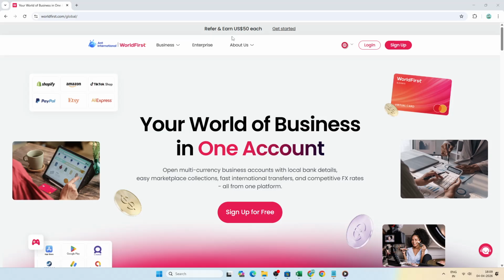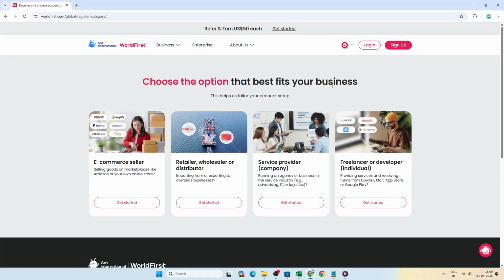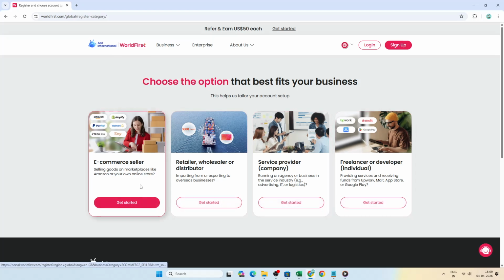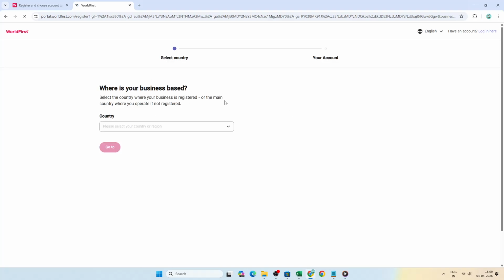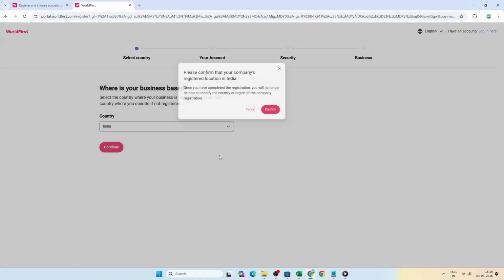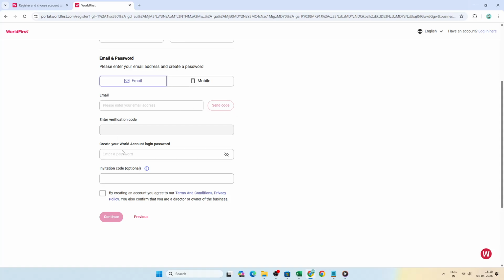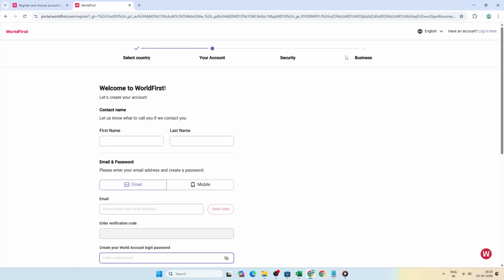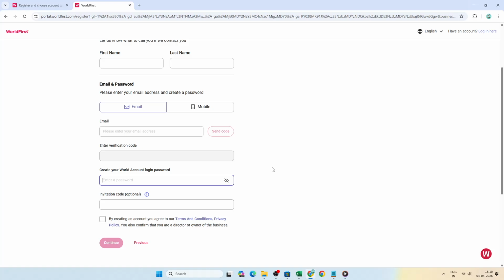How To Create Worldfirst Account (Step By Step)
Learn how to create WorldFirst account quickly with this updated guide for entrepreneurs and e-commerce sellers. This WorldFirst registration tutorial explains how to set up your international collection account to save on currency exchange fees.

In this video, I show:
- Required Documents for Sign-up
- Account Registration Step-by-Step